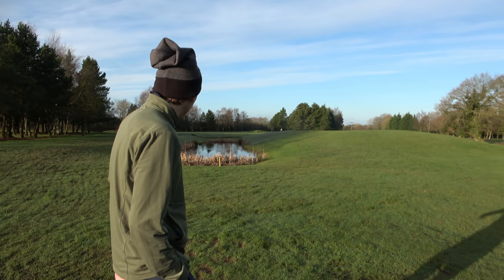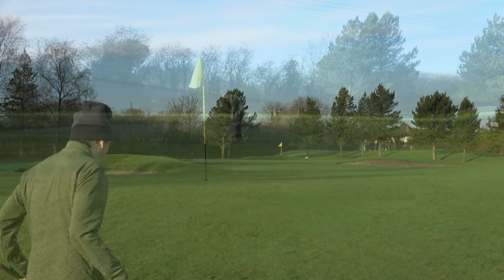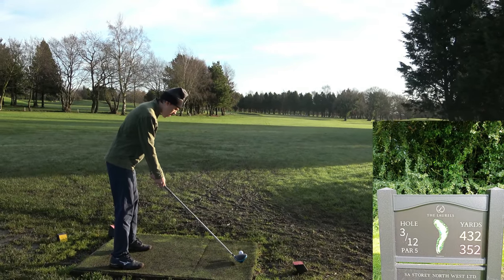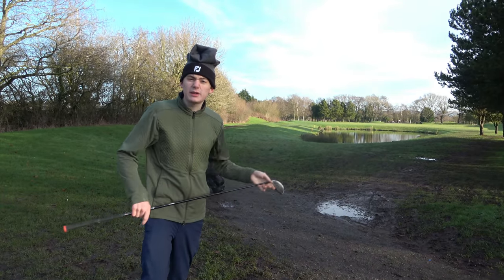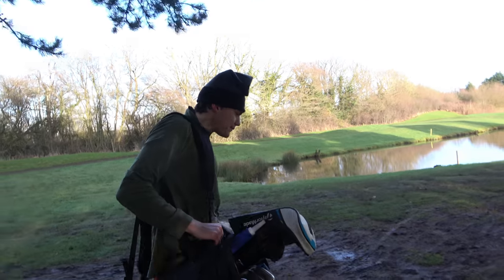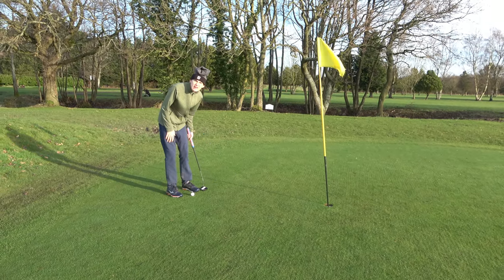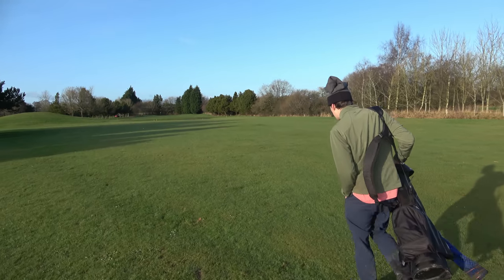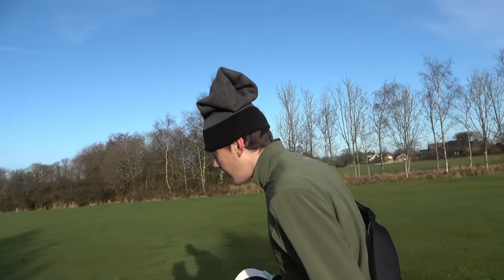EPISODE 1 EVERY SHOT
In this video, I will be showing you all episode 1 of my new series of getting down to a 4 handicap enjoy guys a must-watch.